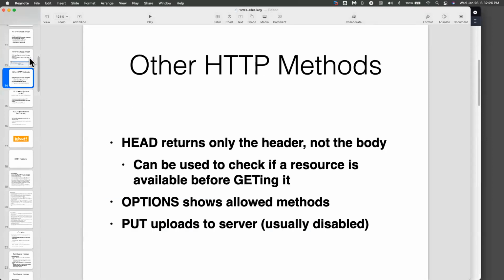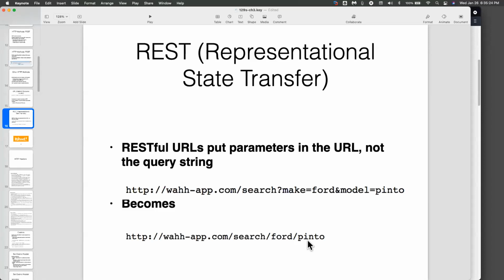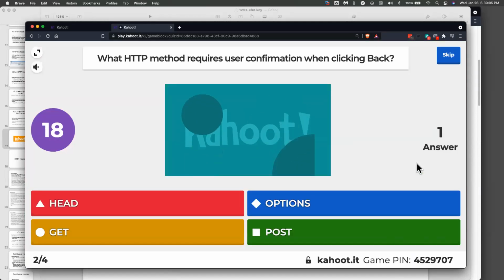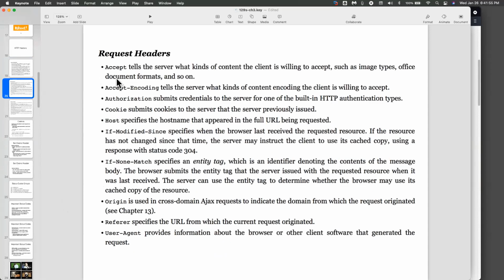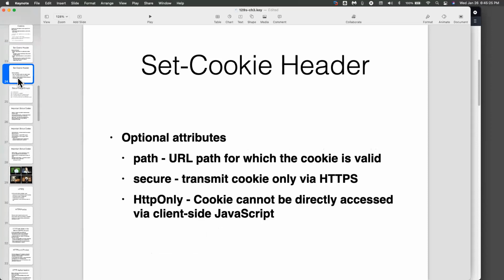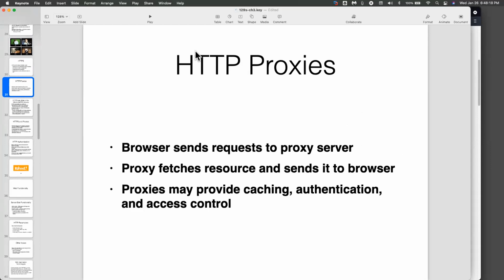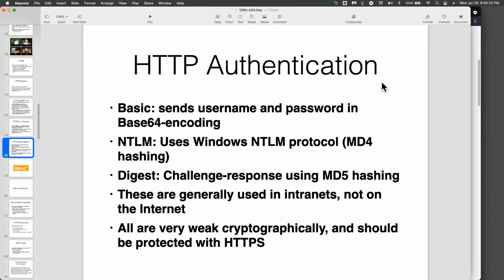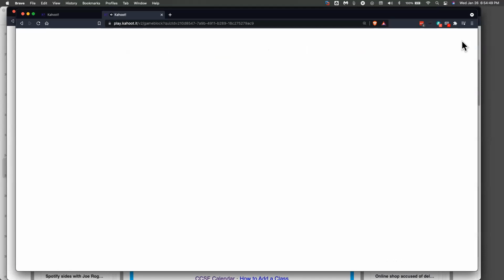Ch 3 Web Application Technologies Part 2